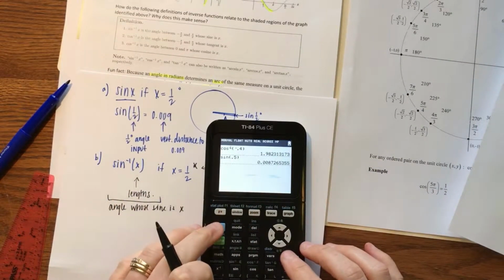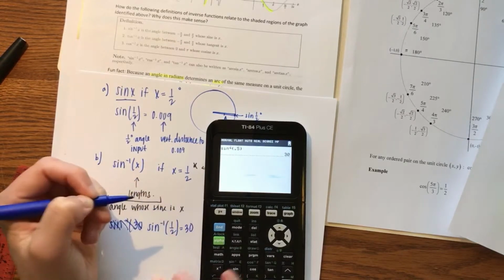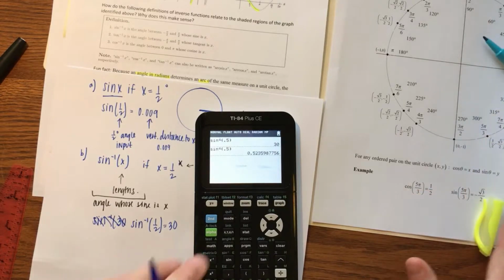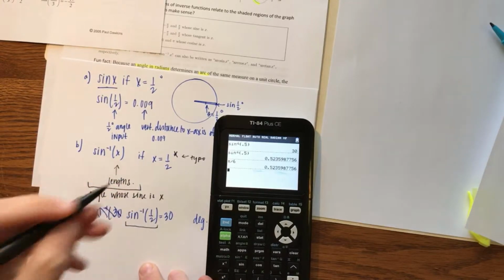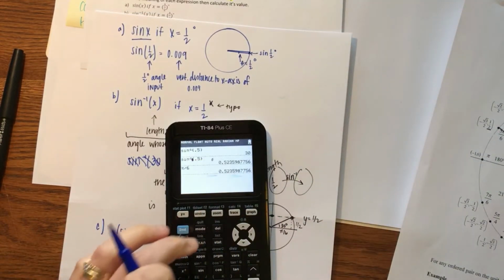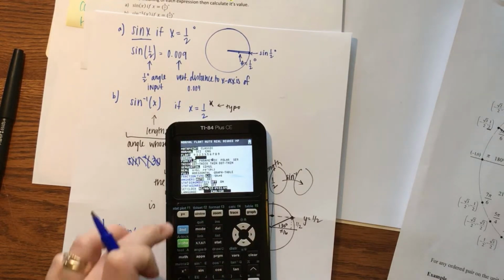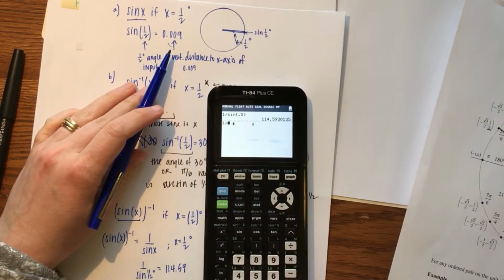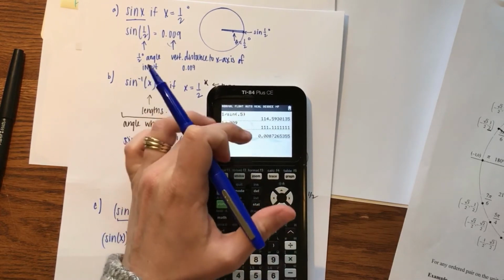Inverse Trig Functions (part 3)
Professor Fonger concludes a lesson on Inverse Trig Functions with a focus on interpretations of inverse functions on the unit circle, with attention to domain and range of the sine function and arcsine function.